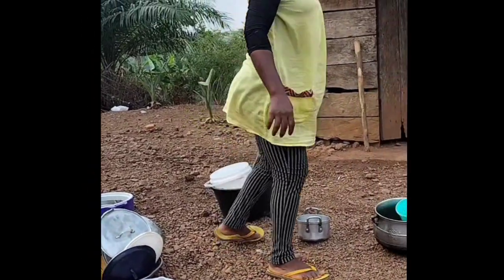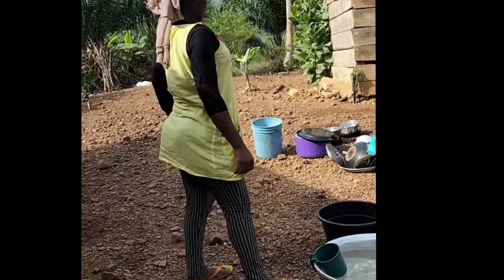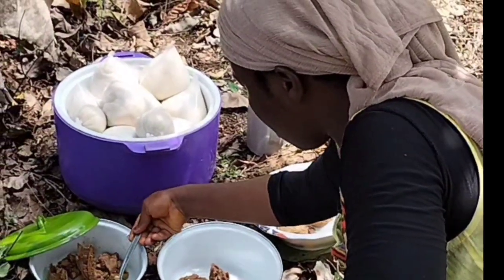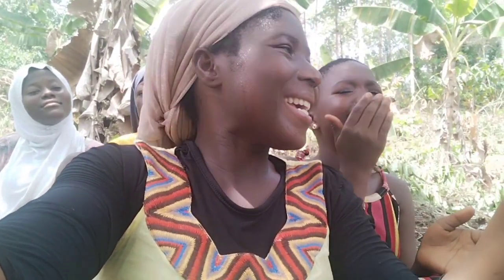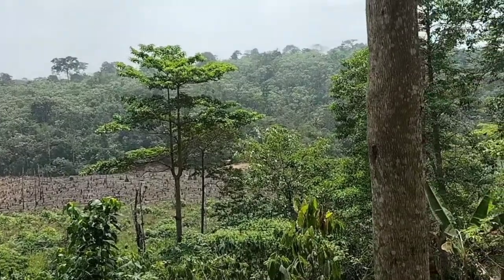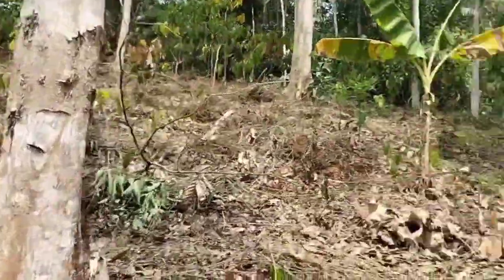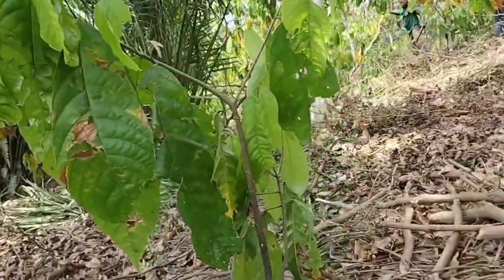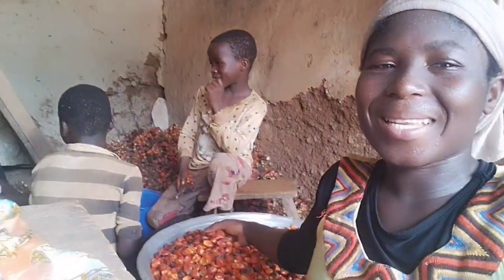African Village Vlog//Rural village life// living in Africa Ghana 🇬🇭// life in a typical village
African Village Vlog
rural Village life
living in Ghana Africa
How Africans lives their lives in a village
Daily Routine of Africans, Village life
how we weed in Africa , village life, vlog